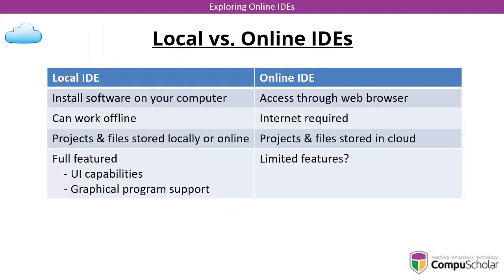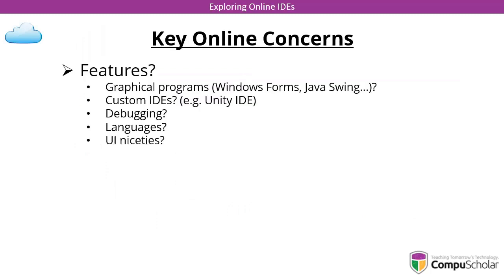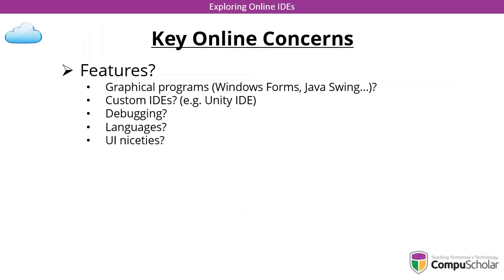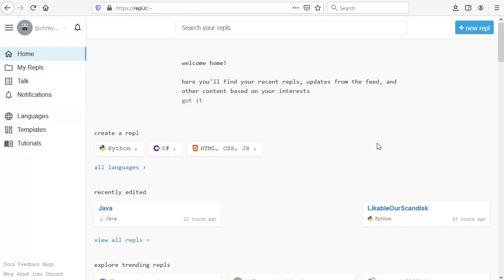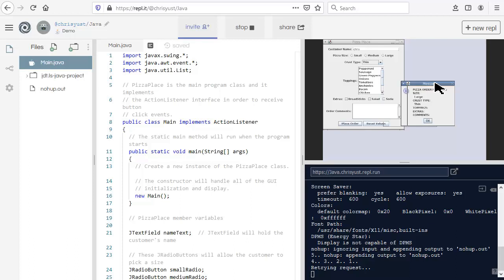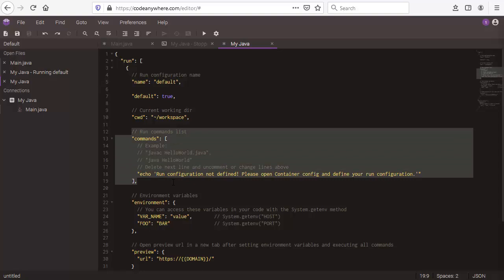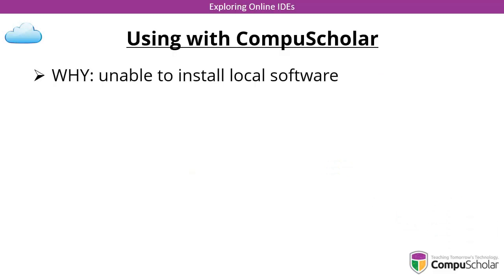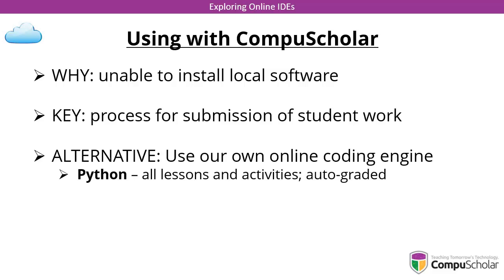Exploring Online Integrated Development Environments (IDEs)